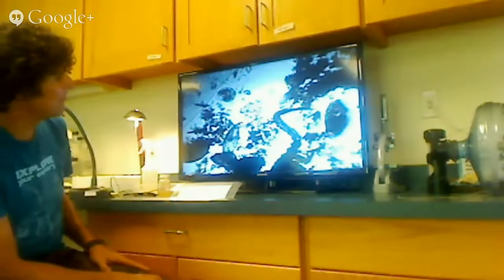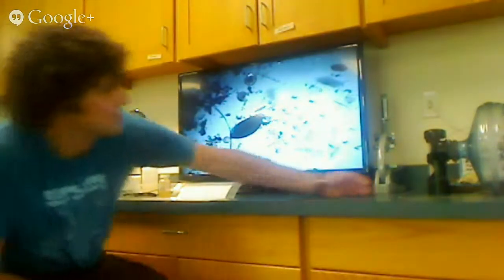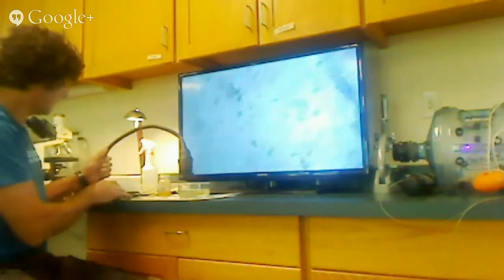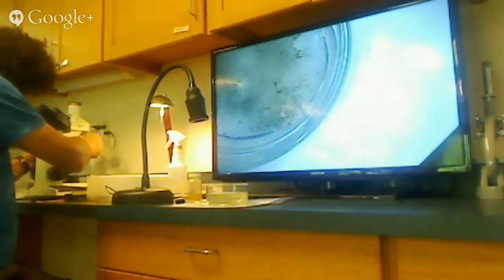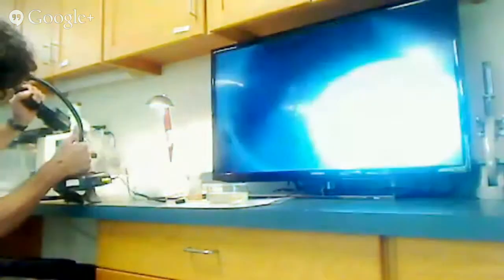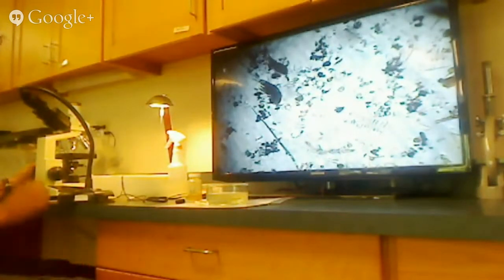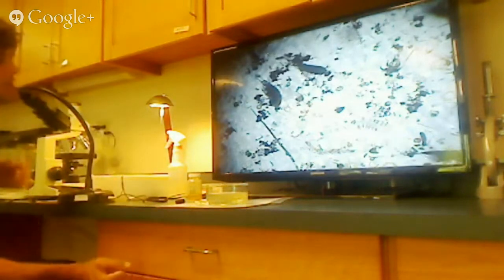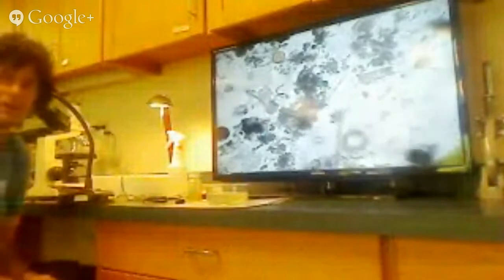South Slough Creature Feature test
Learn about the amazing microscopic life of the estuary.